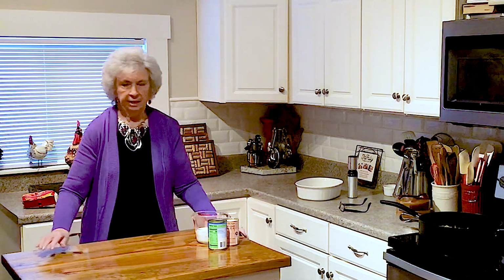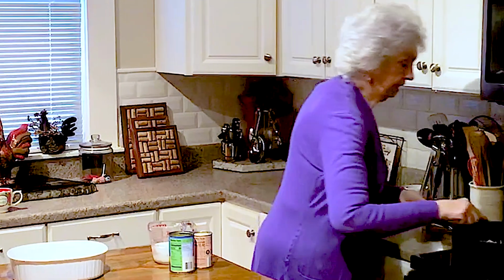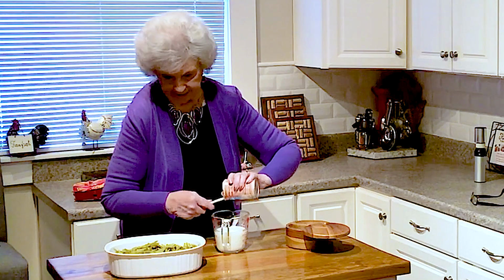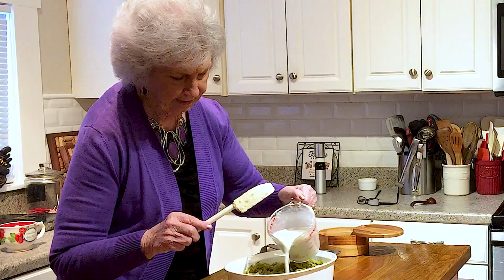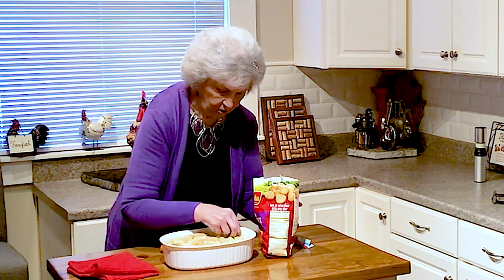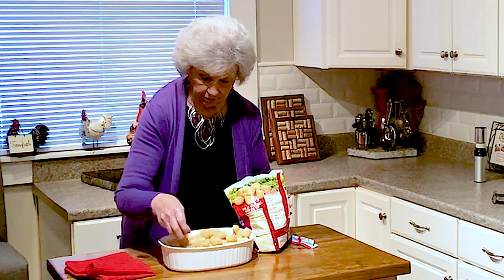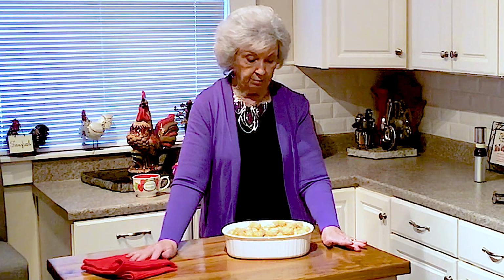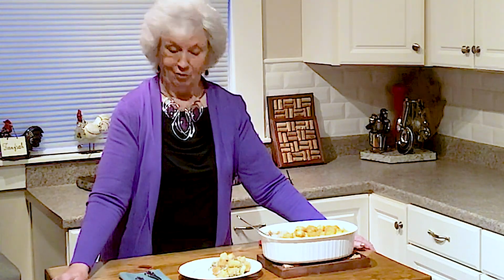Ground Beef, Green Beans & Tater Tot Casserole & Prayers for one of our Friends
Beef & Green Bean Casserole

As mom will tell you, this is one of the easiest casseroles to throw together on a busy weeknight.  It is also a great comfort casserole that will warm you up on a cold night.  It's moms Ground Beef, Green Bean and Tater Tot Casserole.  Let me know what you think about this version and y'all enjoy.

Ingredients:
1 1/2 ground beef browned.
1 can green beans (French cut)
1 can cream of  mushroom soup
salt/pepper to taste
1 cup milk
1 bag of tater tots

Brown of your ground beef.
In a large prepared baking dish put the ground beef and green beans in.
Salt and pepper this layer
Mix together the milk and soup and pour over the green beans/ground beef.
Cover the top with Tater Tots with as many as you like
Bake in a preheated 300°F oven for 1 hour
Let cool 5-10 minutes and serve.